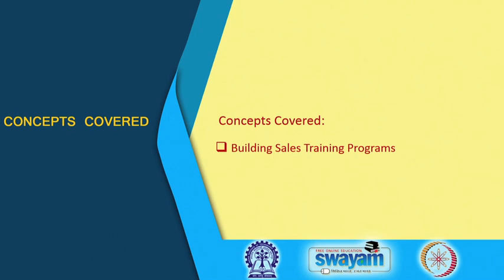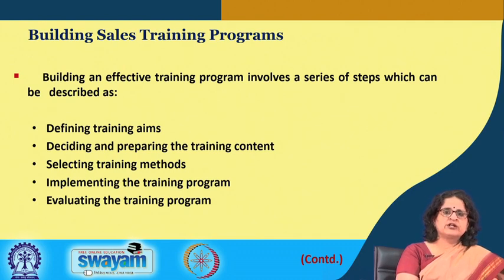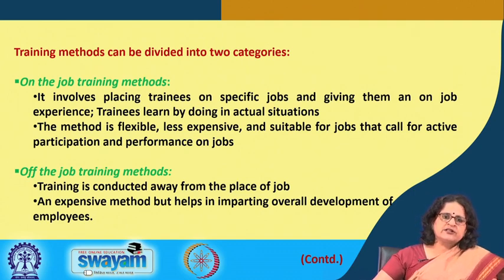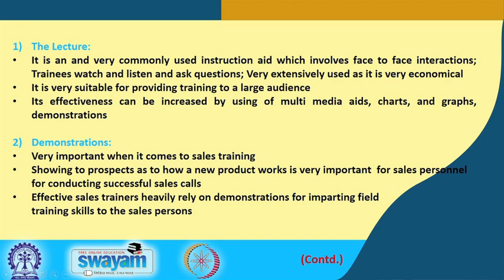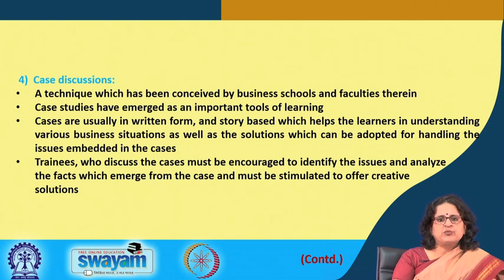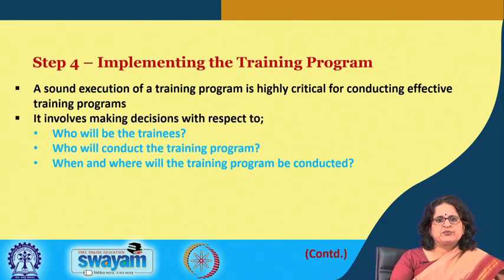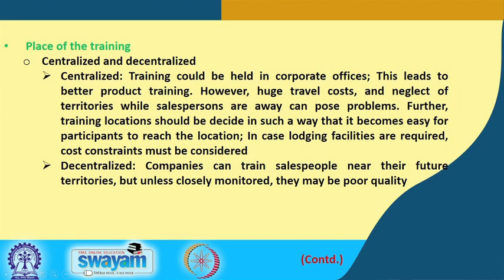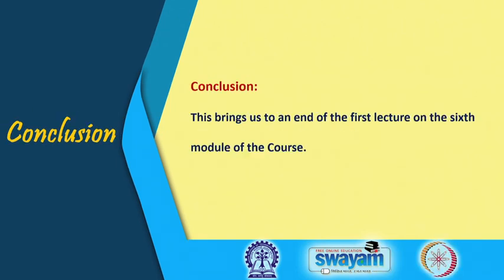Lecture 26 : Sales Force Management: Training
Training, Sales training programs, Training methods, Implementation, Evaluation